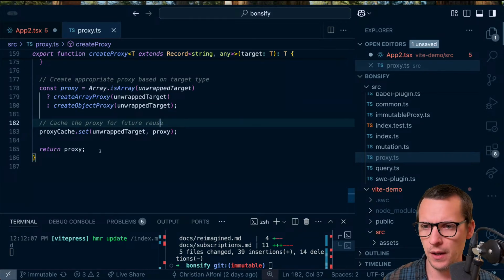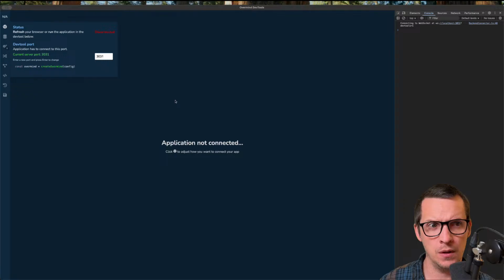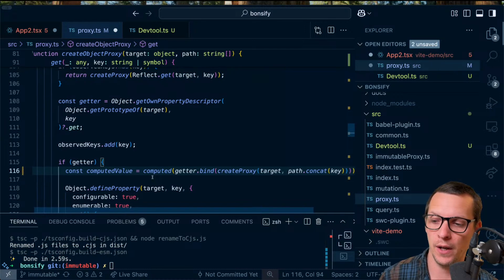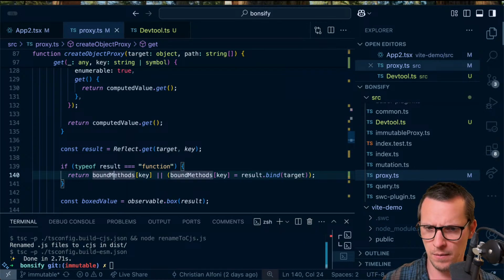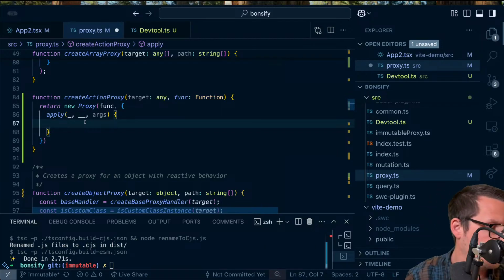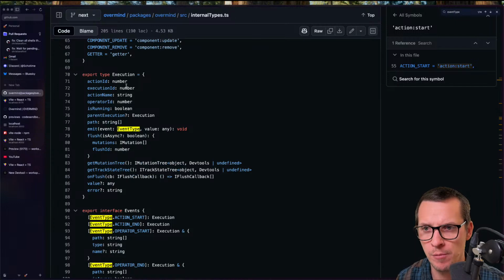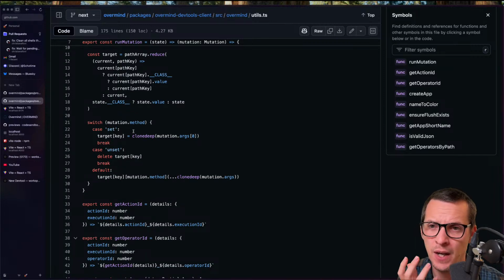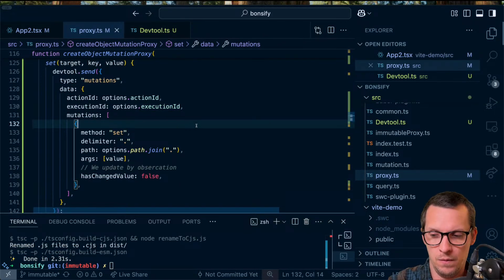Mobx Lite - Giving it a devtool